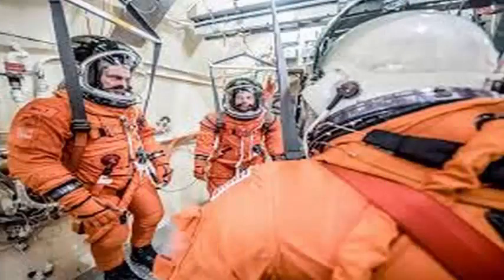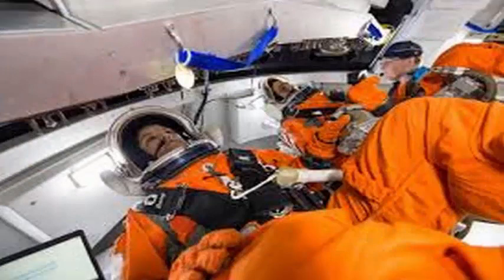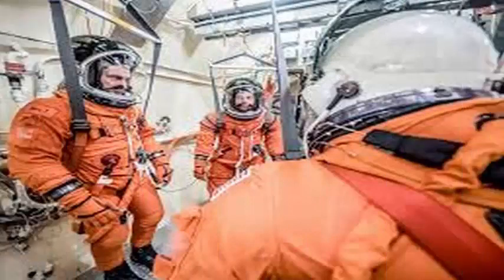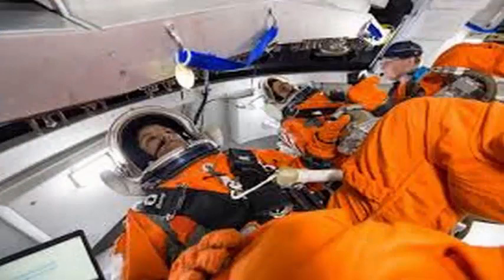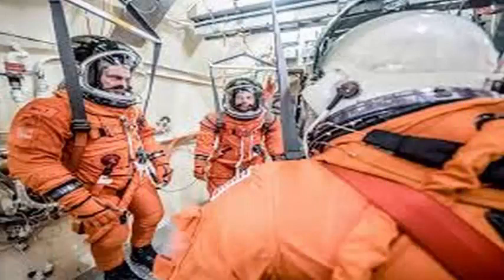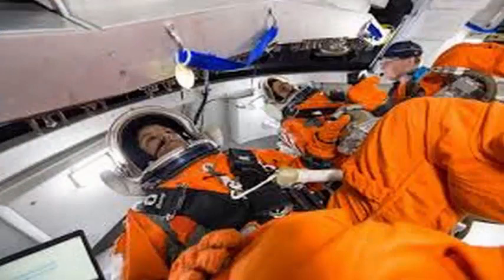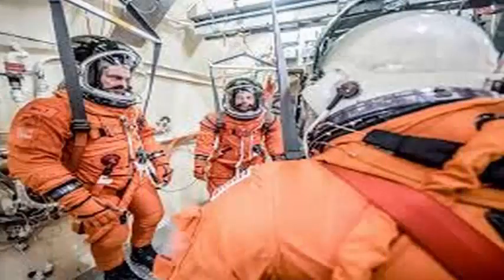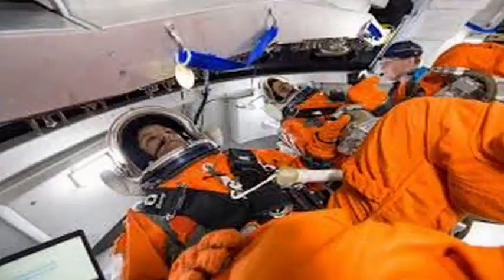The new space suit called NASA's Orion Crew Survival Systems has a built-in toilet.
NASA engineers are working on a new space suit that includes a long-term waste disposal system, in fact, a built-in toilet. Such a system has not been part of NASA space suits since the Apollo era, and the new waste disposal system will probably have much in common with those used in the 1970s.

The new suits, called the Orion Crew Survival Systems OCSSS suits, will be worn by astronauts on NASA's next-generation human spacecraft, Orion, which can take humans far beyond low-Earth orbit. Earth . While the vehicle is not large enough to withstand a nine-month trip to Mars, Orion could transport humans around the moon and return.

Like the previous space shuttle, Orion will be equipped with a toilet, but NASA is making contingency plans in case of emergencies, including the possibility that the Orion capsule will depressurize and the astronauts have to stay in their suits to survive . In fact, the agency wants the astronauts to survive with their suits for up to six days, which means that men and women should be able to do things like eat, urinate and defecate without taking them off.

 a NASA engineer who leads the design of internal systems for launching and landing gear for Orion. It's a long time to be in such a small space in the best conditions, "but then living in a suit with all your junk just for you for so long, it could become very fast." Johnson and his team should try to avoid potentially twisted results and keep the astronauts safe in the return of humanity to the moon.